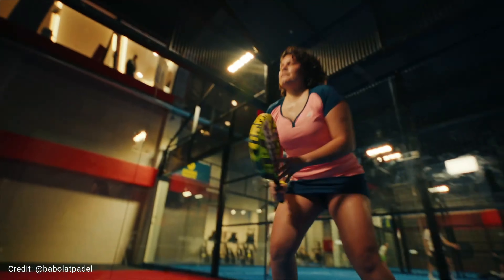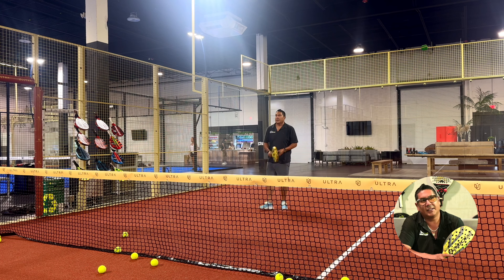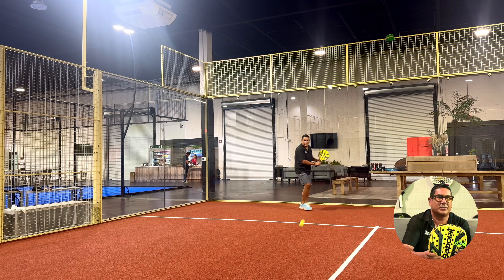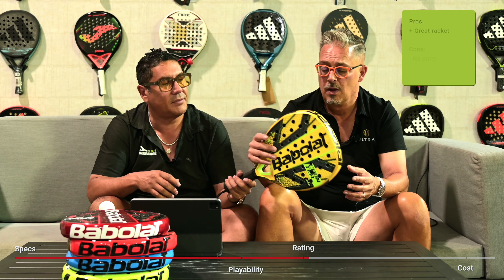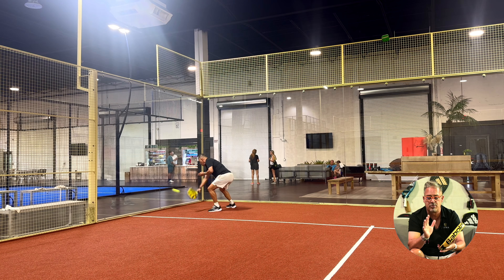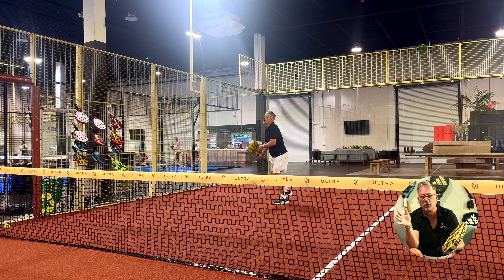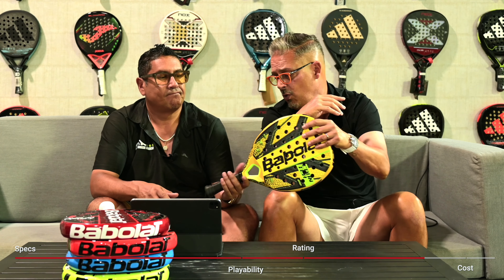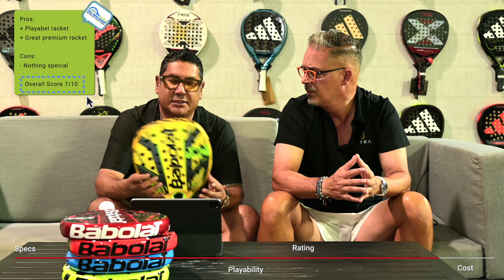The Racket That Controls the Court: Babolat Counter Veron Reviewed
In the latest YouTube review from Padel Smash Academy, Cesc and Julian dive into the Babolat Counter Veron padel racket, engineered for players who thrive on control and patience. If you're a counter striker who loves wearing down your opponents while waiting for the perfect moment to strike, this racket is designed for you. With its unique CARBON FLEX technology, the Counter Veron blends the power of carbon and the comfort of fiberglass, delivering dynamic power without compromising on ease of play. Cesc and Julian explore how the VIBRABSORB SYSTEM² technology ensures maximum comfort by dampening vibrations, making it perfect for players who want to avoid discomfort or injury. Watch the full review to see how this racket can elevate your game!